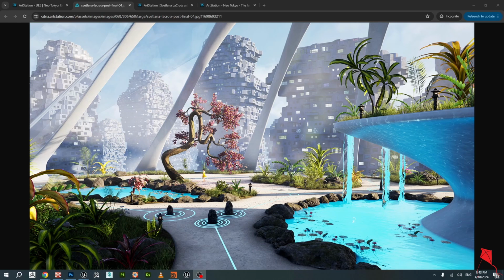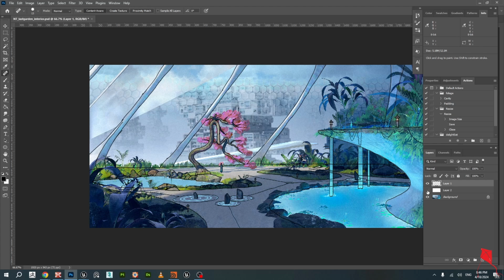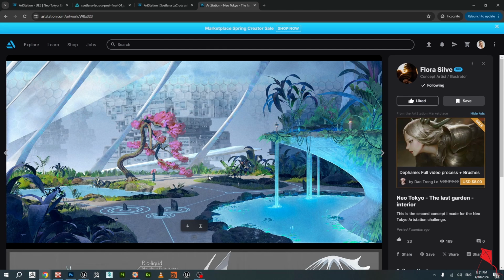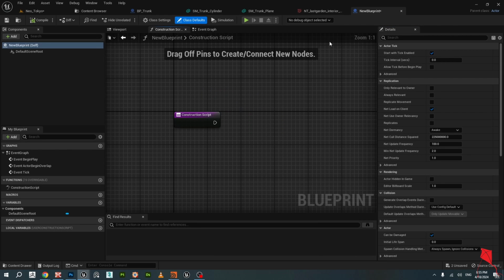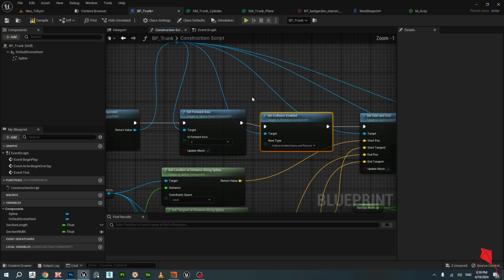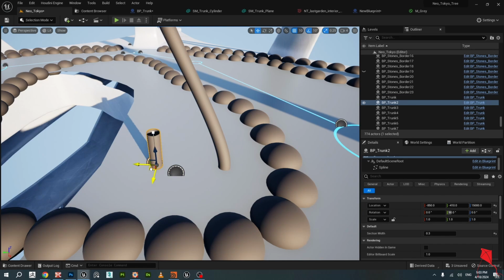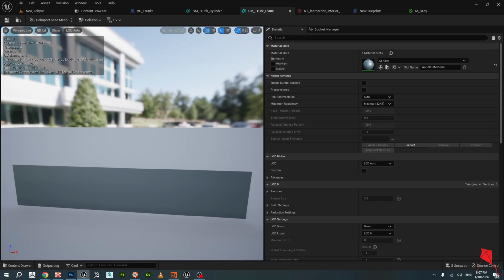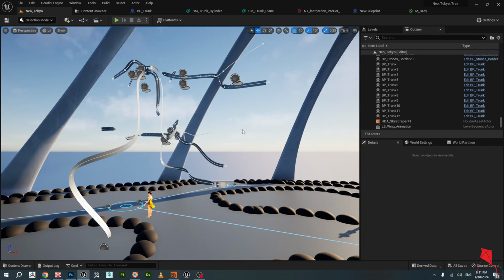UE5 and Houdini Tutorial - Cherry Blossom Tree. Part 1 - Prototyping in UE5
Welcome to the first part of a new tutorial series dedicated to creation of the sakura tree. In this video I will show how to prototype the main shapes of the tree in Unreal Engine 5 (and how to do close matching of the scene to the concept art). In the next episodes the tree will be processed further in Houdini (and textured in Substance Painter).

Chapters:
00:00 Note about the video content
02:40 Outlining the concept art
06:20 Import the outline as a dirt mask
11:00 Blueprint of the trunk
19:48 Making the shape in the editor
24:12 Replacing cylinder shapes with planes
25:58 Exporting the splines